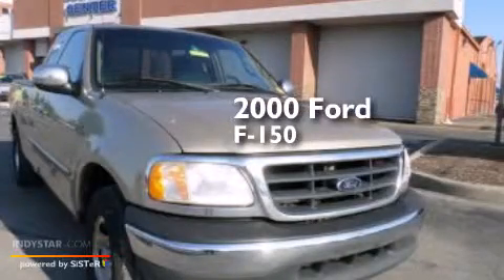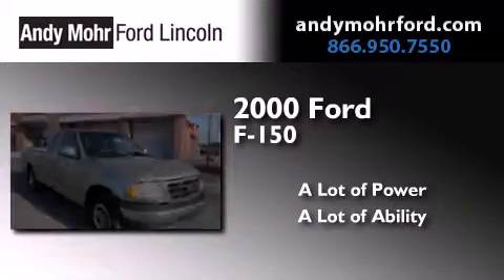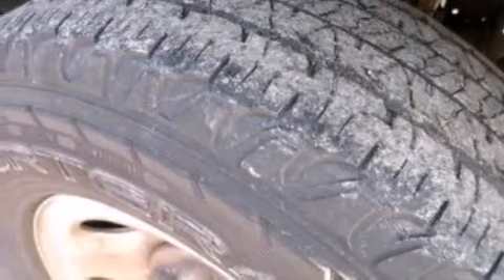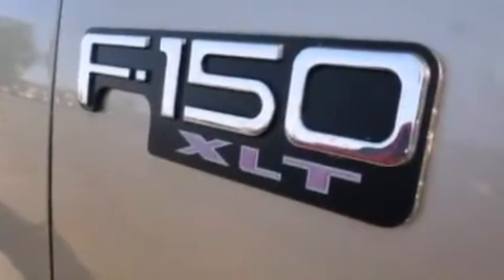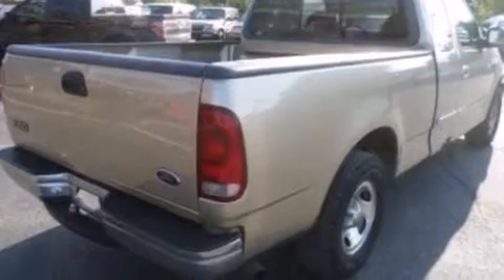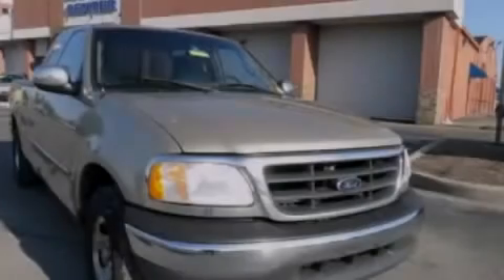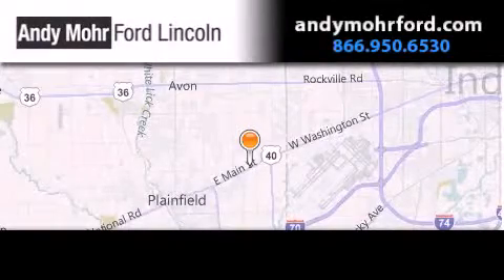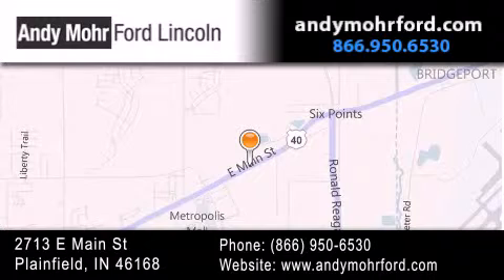2000 Ford F150 Indianapolis IN 46168 T19084A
We've been honored to serve the Plainfield IN area , we promise that your experience at our dealership will exceed your expectations ! Year : 2000 Make : Ford Model : F150 Engine : 4.2L V6 12V MPFI OHV Exterior : Gold Miles : 161,820 Stock : T19084A Andy Mohr Ford Lincoln 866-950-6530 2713 E. Main Street Plainfield , IN 46168